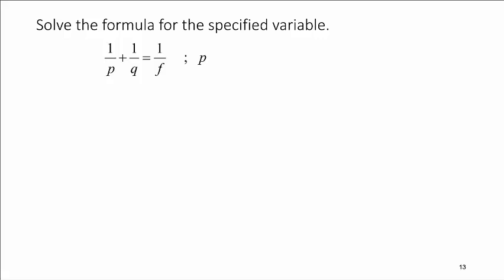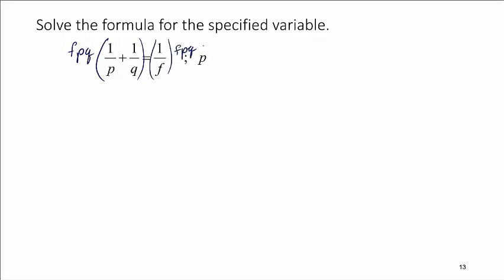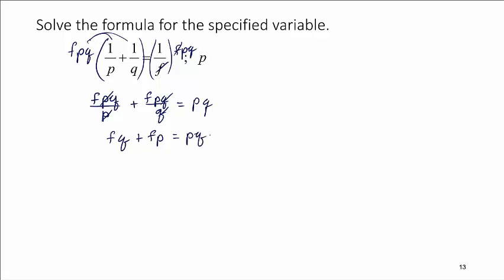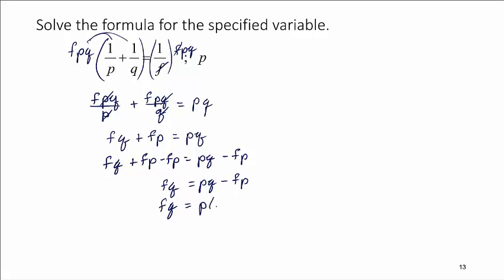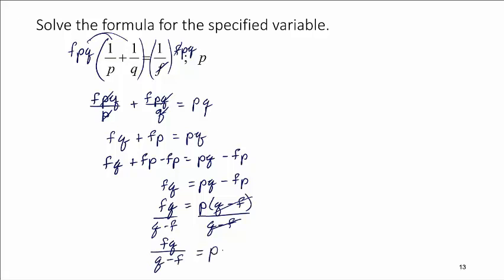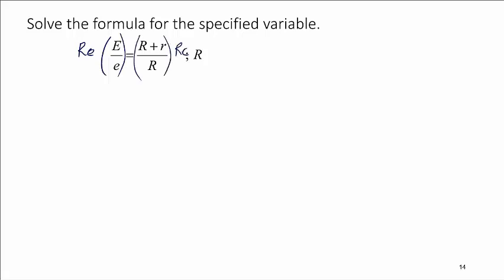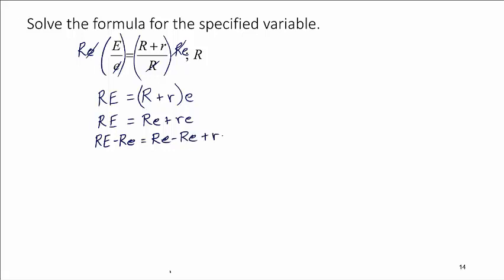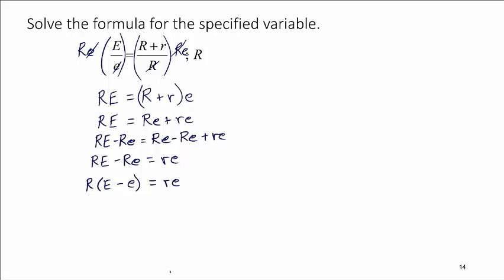Solving for a Specified Variable Part 2 12 5 6